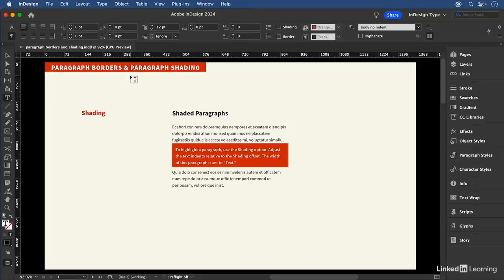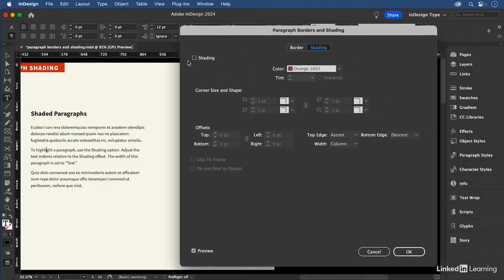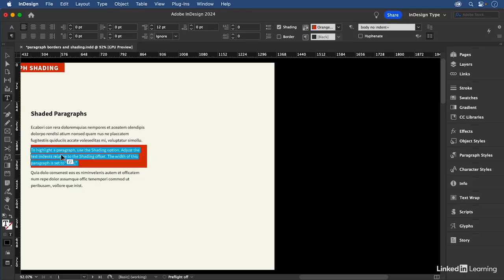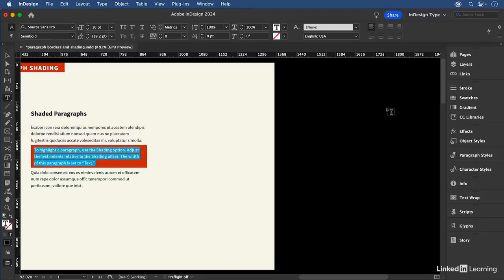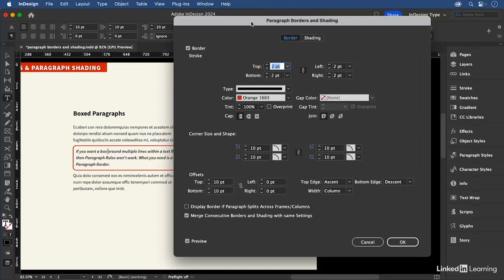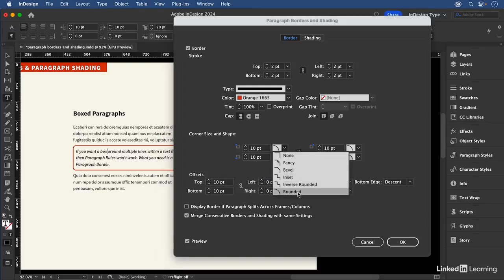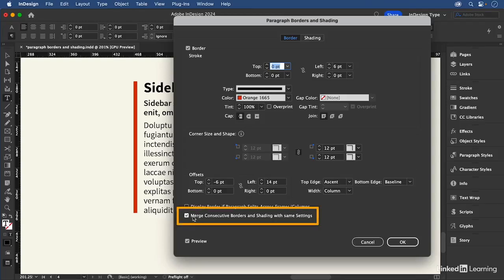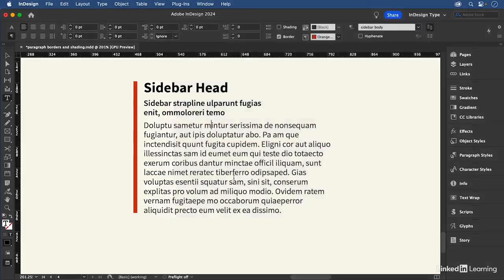07 Paragraph borders and shading Границы абзацев и затенение